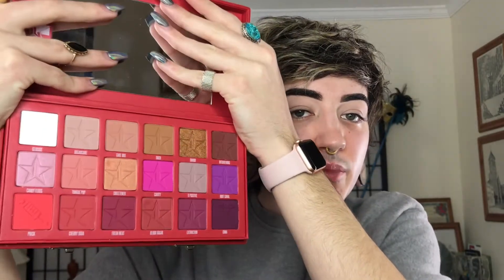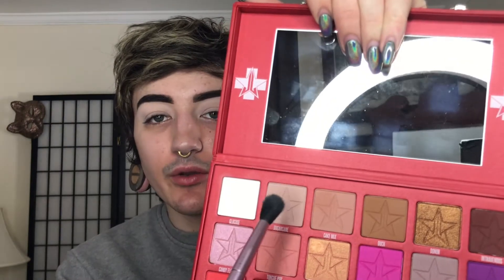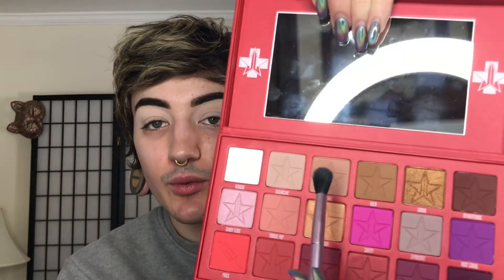A DIABETIC TRIES THE JEFFREE STAR BLOOD SUGAR PALETTE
As soon as I heard about this palette, I KNEW it had to be part of my collection. Because I’m diabetic, I thought that the Jeffree Star Blood Sugar Palette would be an exciting addition. But first, I had to try it out and review it for you all!

YouNow: zzionaesthetic
VLOG Channel: Aesthetic Confessionals

All opinions stated are 100% my own